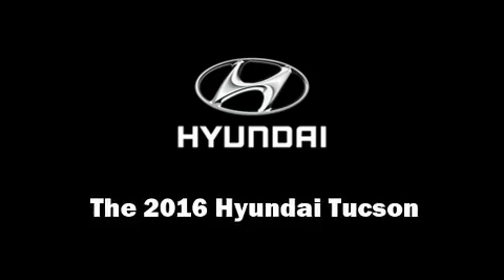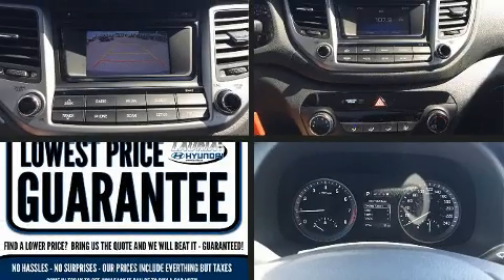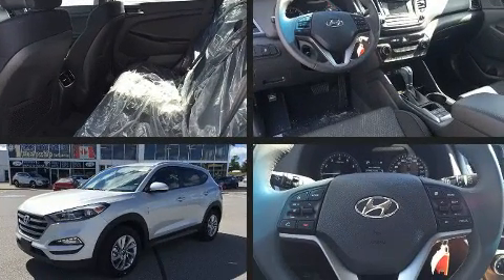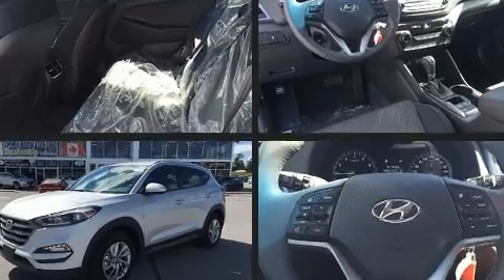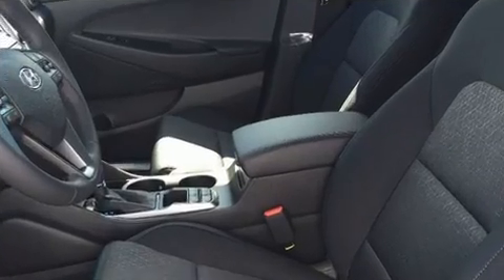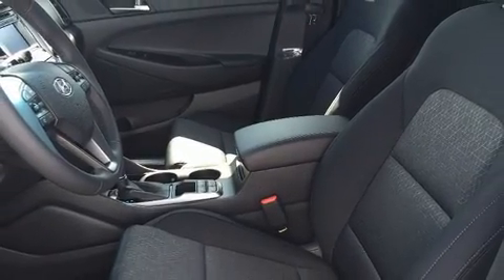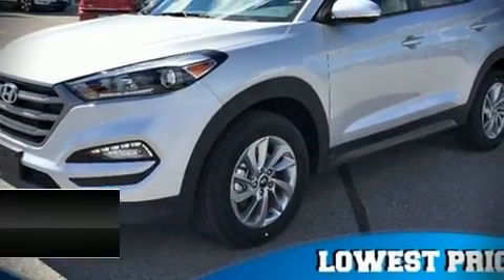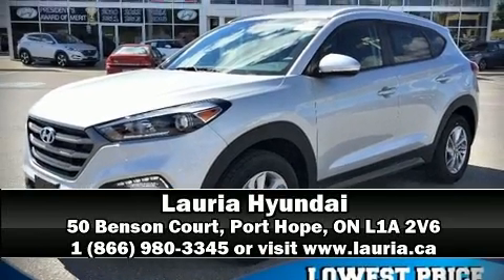2016 Hyundai Tucson 2.0L AWD Premium Auto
Lauria Hyundai
50 Benson Court

Discerning drivers will appreciate the 2016 Hyundai Tucson. It features an automatic transmission, all-wheel drive, and a 2 liter 4 cylinder engine. Hyundai prioritized comfort and style by including: 1-touch window functionality, a trip computer, turn signal indicator mirrors, blind spot sensor, a roof rack, rear wipers, and power windows. Rear passengers enjoy the seat heating functionality, keeping them warm during the winter months. In the event of a rollover collision, side curtain airbags provide additional protection for outboard seated passengers. We have a skilled and knowledgeable sales staff with many years of experience satisfying our customers needs. They'll work with you to find the right vehicle at a price you can afford. We are here to help you.